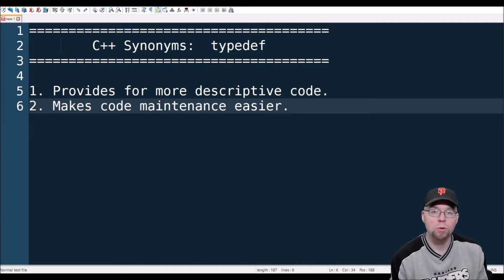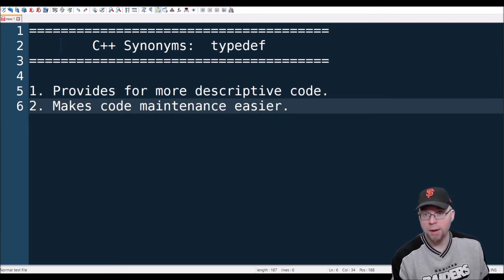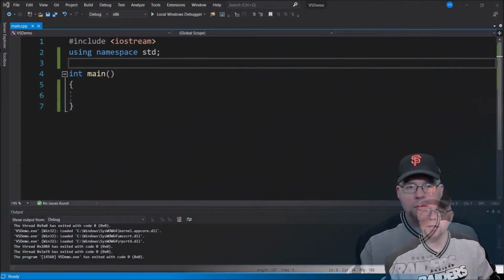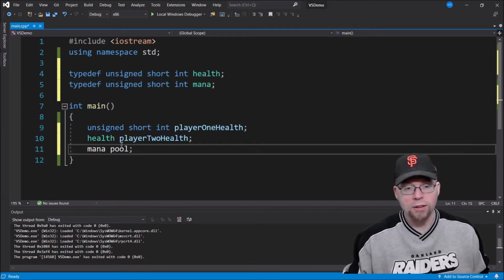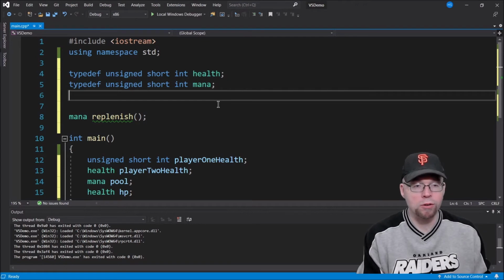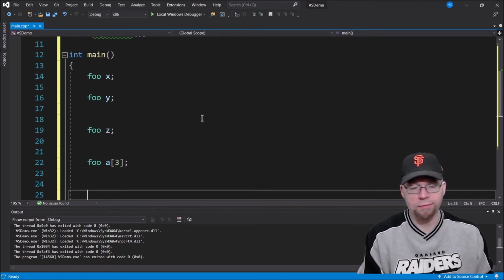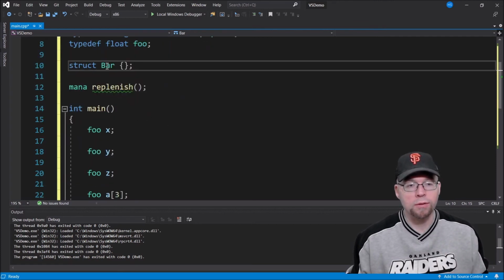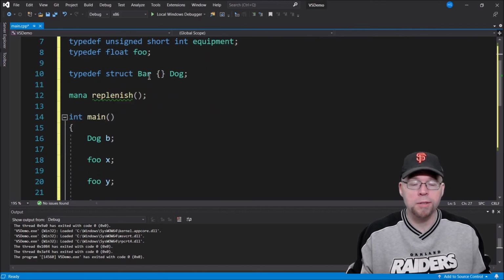C++ Tutorial: typedefs // how to use typedef to create synonyms and aliases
You can create aliases in your code by using typedefs.  typedef stands for "type definition" and allows you to come up with custom names for built-in items in the language.  For example, you could come up with a "nickname" for int.

This can help to make you code easier to read and maintain.  In the video, I'll start you off with an explanation of why you'd want to do this, then I'll share a coding example with you.

4:50 ⇒ Coding begins